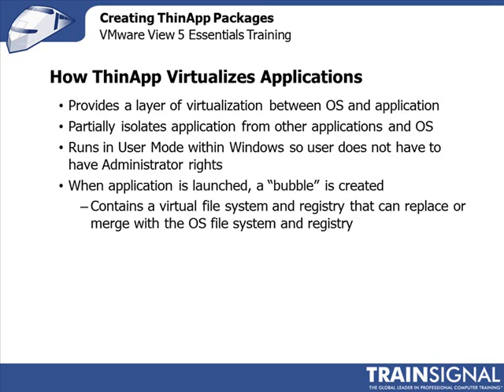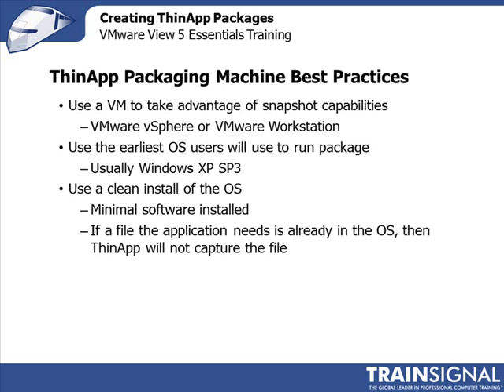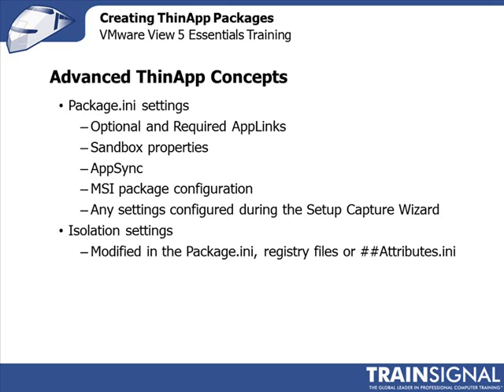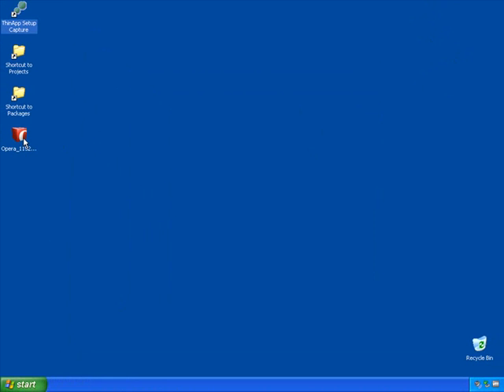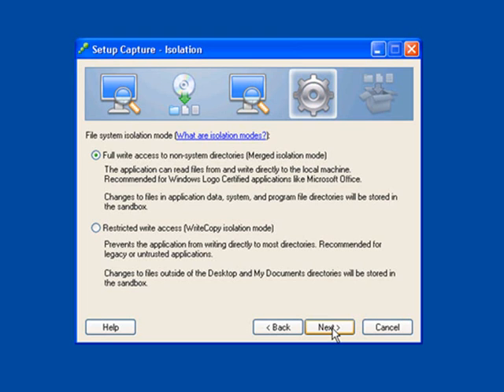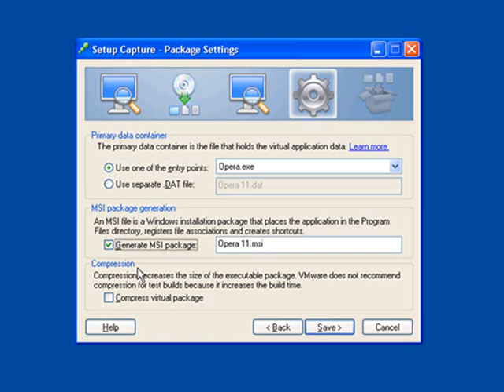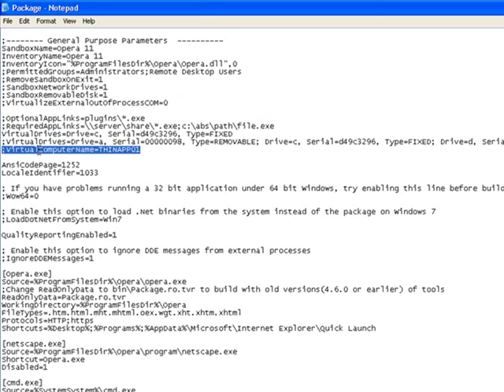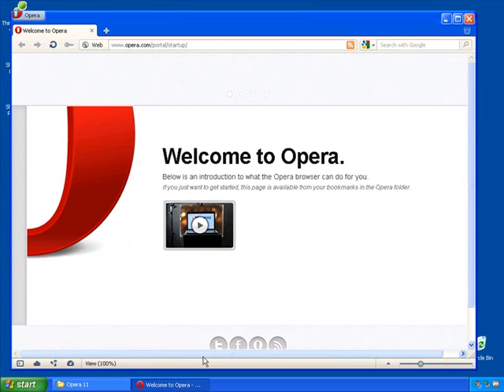Creating ThinApp Packages 10